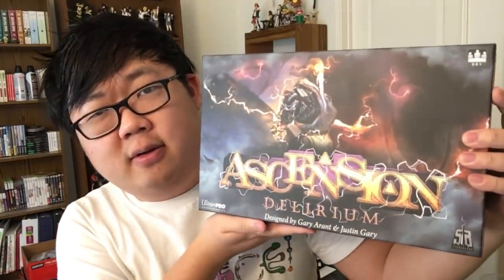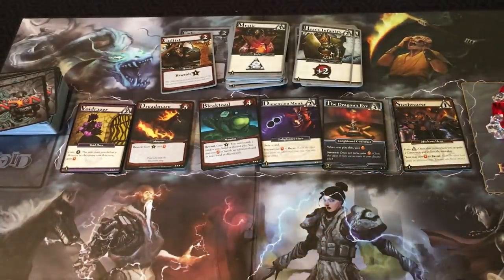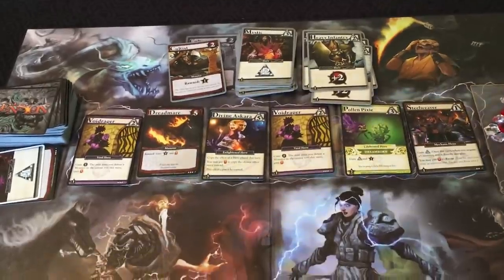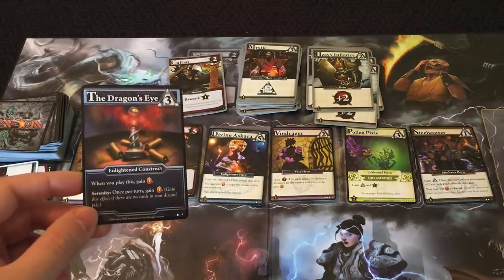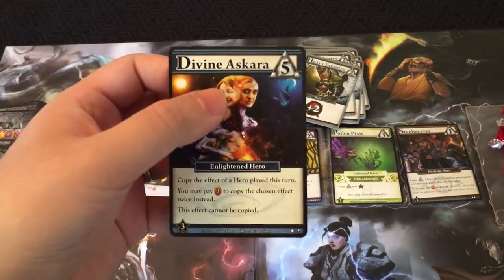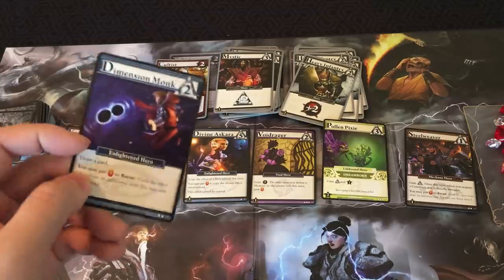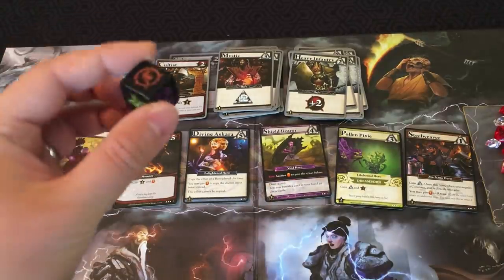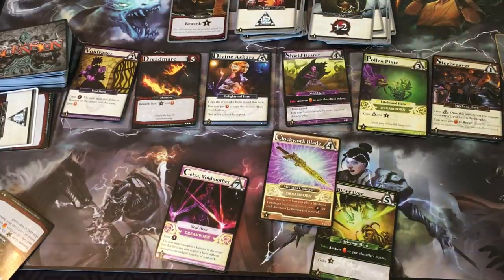Board Game Reviews Ep #76: ASCENSION: DELIRIUM